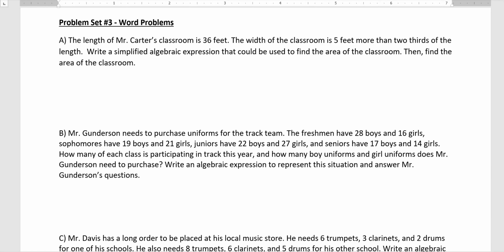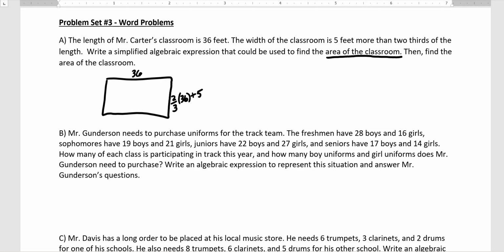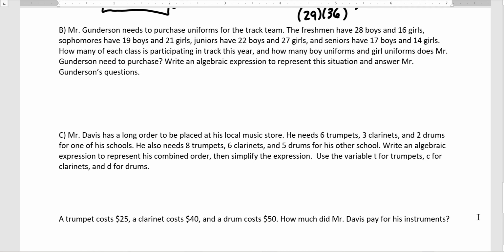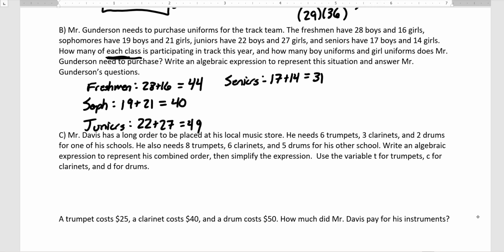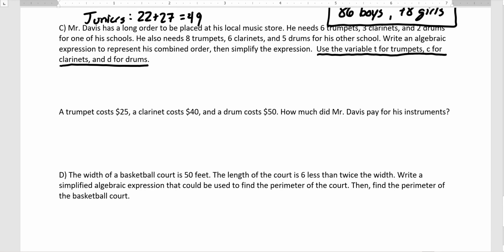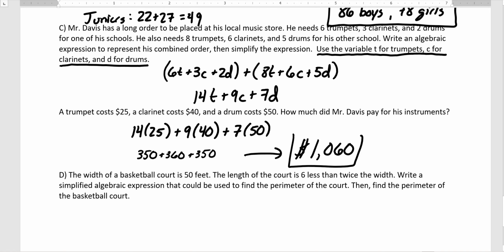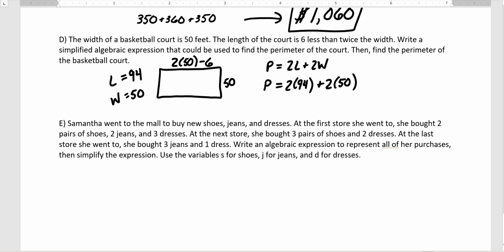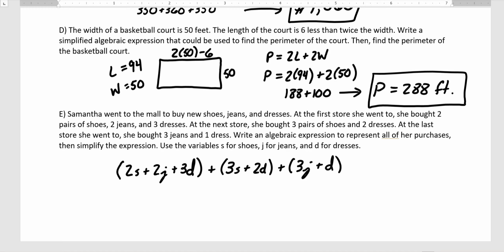Algebra 1 - Objective 4 - Part 2: Simplifying Algebraic Expressions (2019)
Objective 4: I can simplify algebraic expressions and label components of my expressions